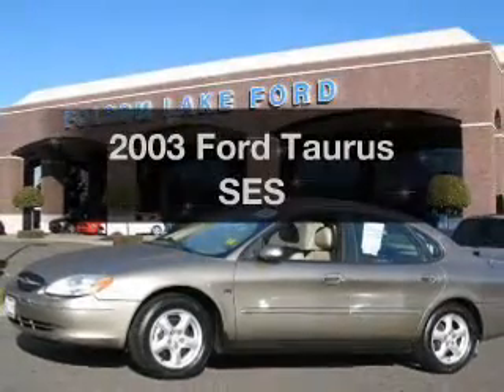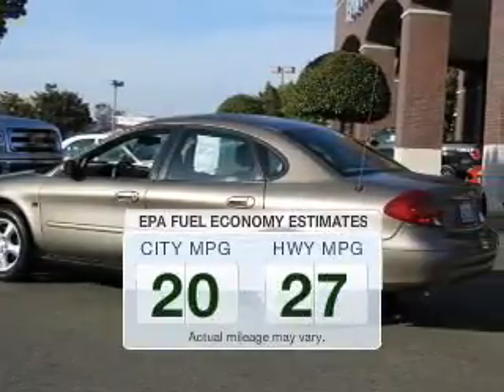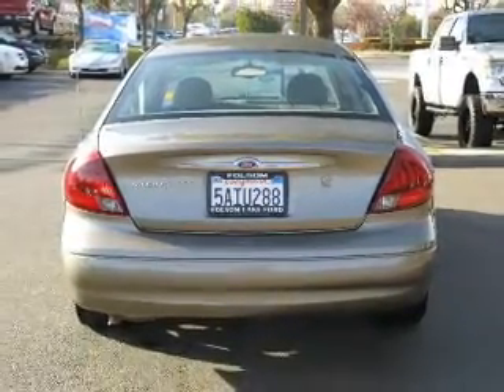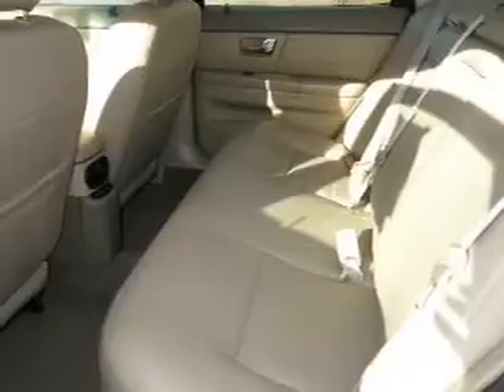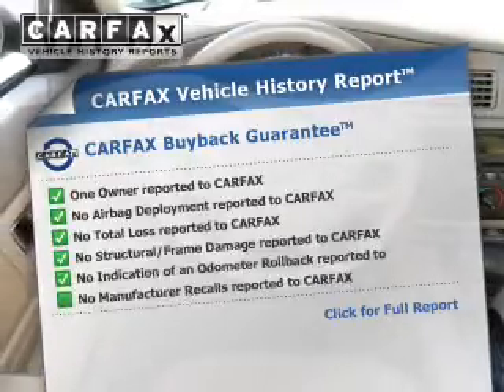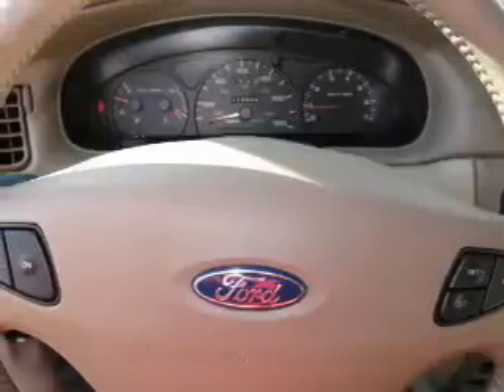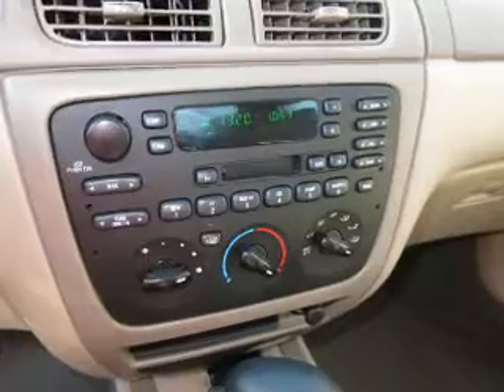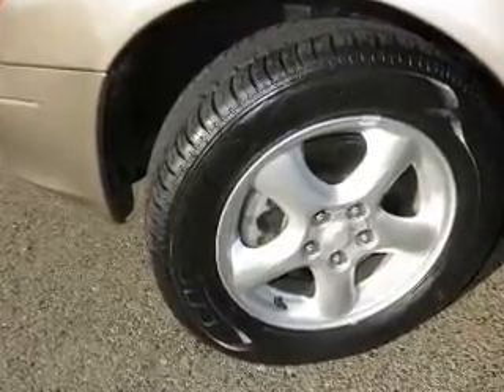2003 Ford Taurus - Folsom CA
Year: 2003
Make: Ford
Model: Taurus
Trim: SES
Engine: 3.0 liter 6 cylinder 24 valve MPFI DOHC
Transmission: 4-Speed Automatic
Color: NONE
Mileage: 113849
Address:
12755 Folsom Blvd.